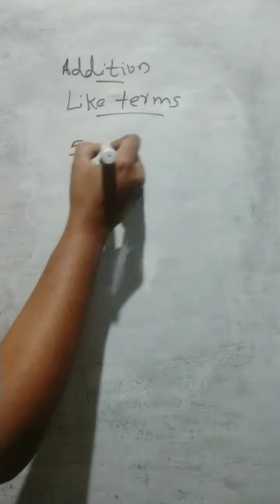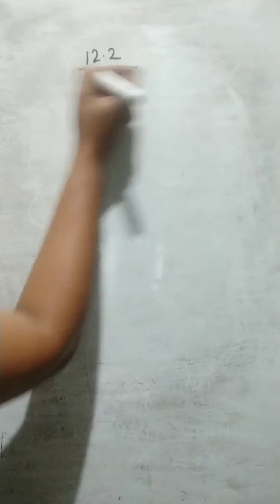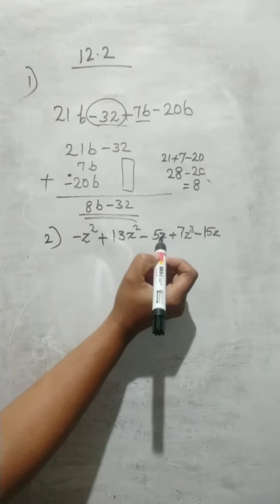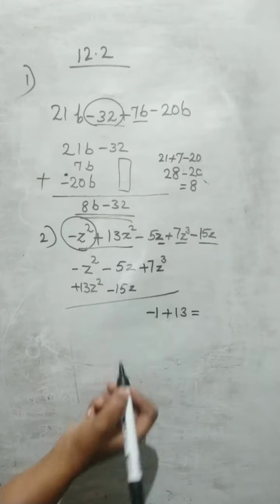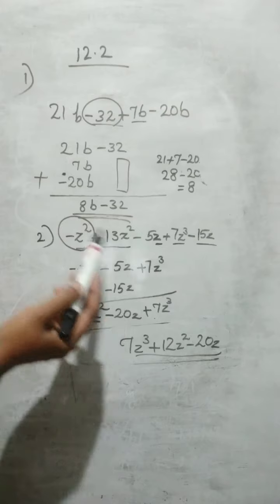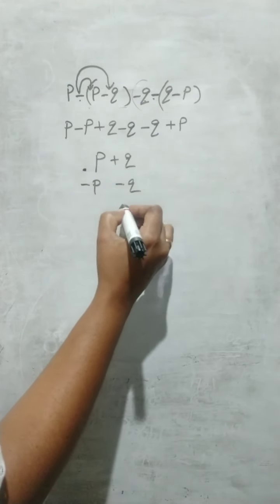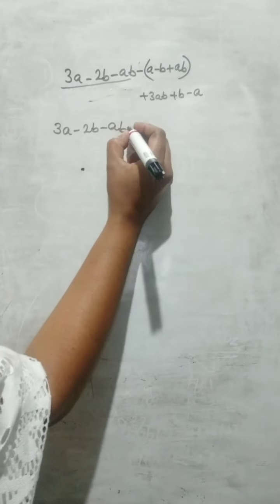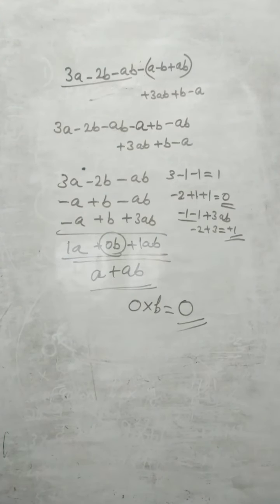Class 7 Maths 12.addition of algebraic expressions solutions 12.2 1&2